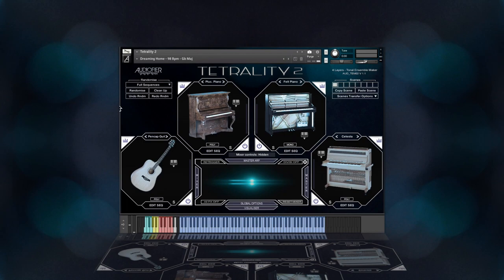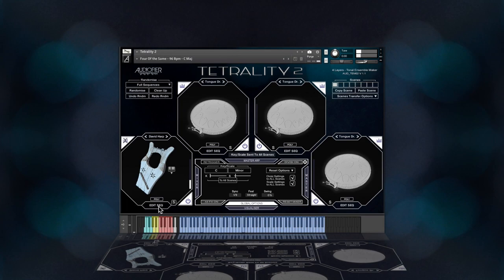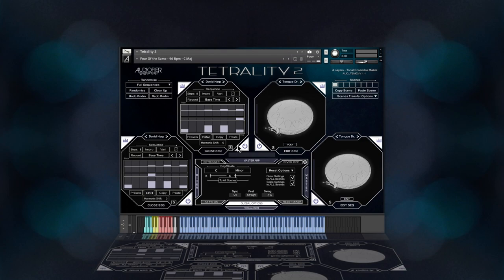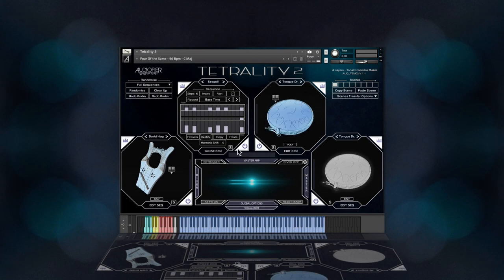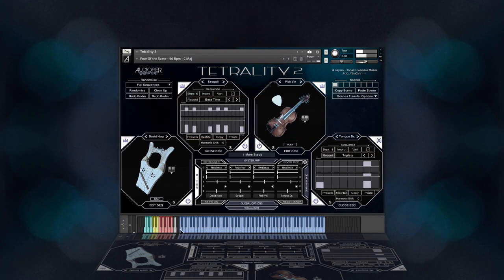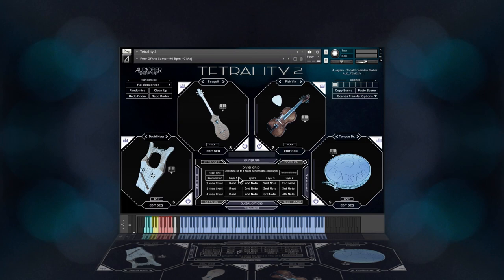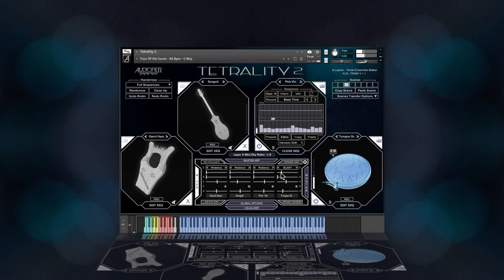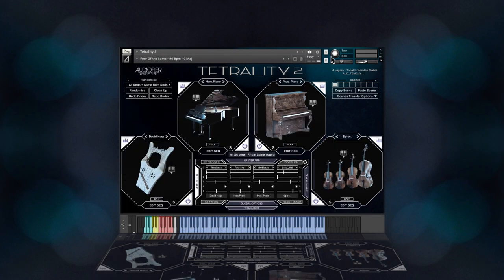AUDIOFIER - Creating a Patch from Scratch with Tetrality 2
In this video we will create a new patch taking advantage of several handy features in Tetrality 2 for Kontakt 5.8.1